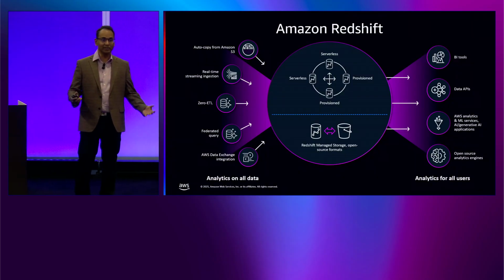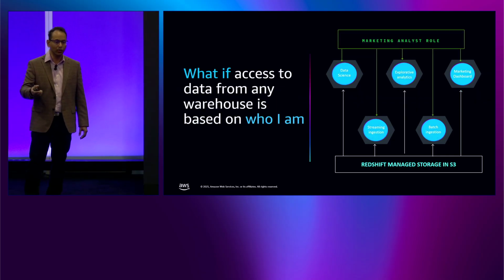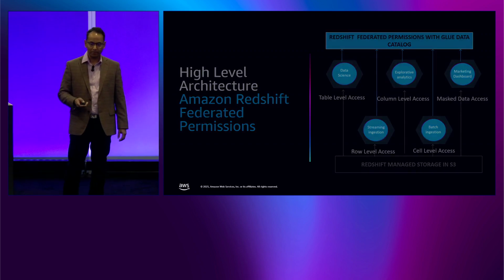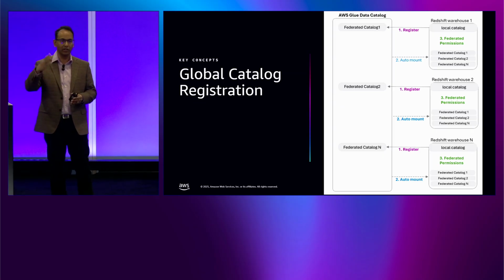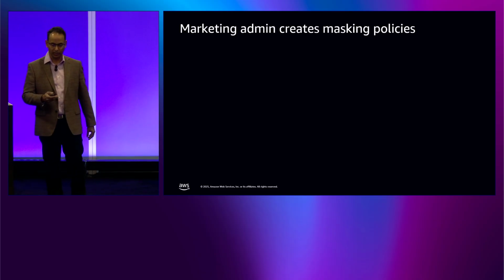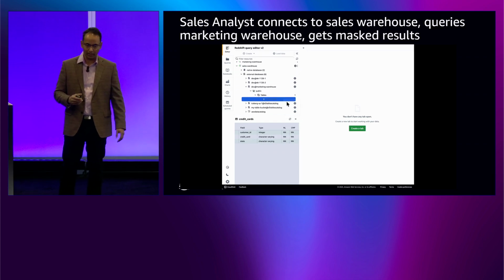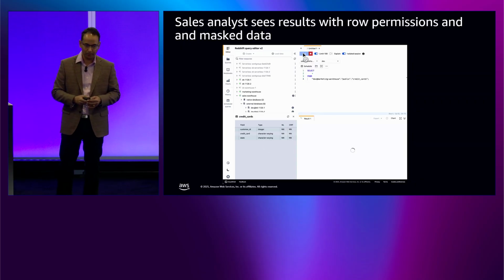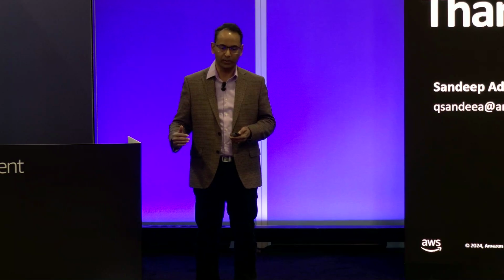AWS re:Invent 2025 - Simplify permissions management across Amazon Redshift warehouses (ANT350)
As organizations scale their analytics infrastructure, they deploy multiple Amazon Redshift clusters for workload isolation, cost attribution, and performance optimization. For each new cluster, teams must create databases linked to each data share and recreate permission policies locally. This fragmented approach becomes unmanageable as more clusters are brought online. Join us to learn how Amazon Redshift Federated Permissions removes this permission management complexity by providing centralized governance across multiple warehouses.